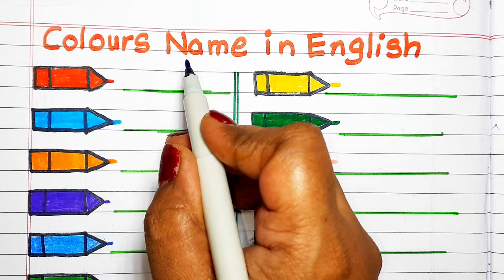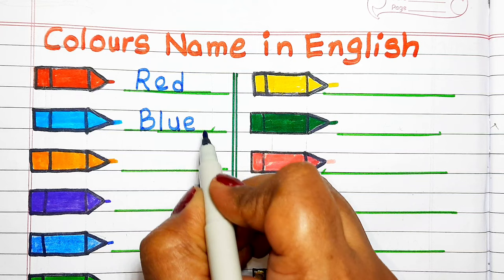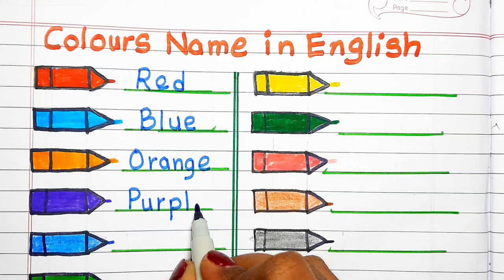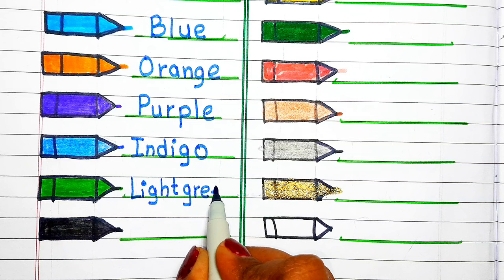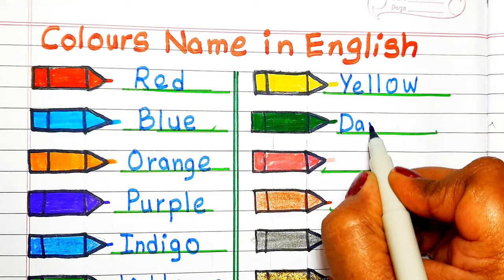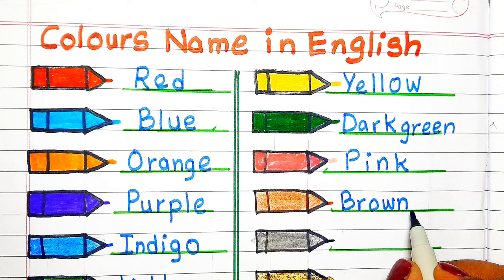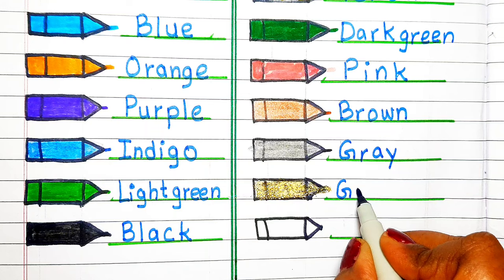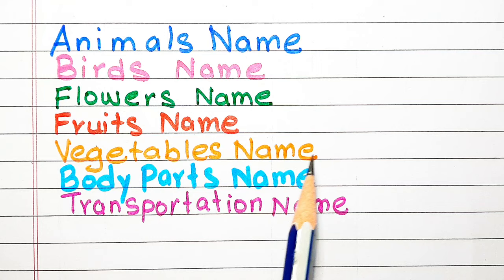Colours Name। Color Name। Color Name in English। Colours Name Spelling। Write Colour Name 12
Colours Name। Color Name। Write Color Name English। Red Yellow Blue Green Purple Orange Black Brown
In this video Learning Colors Names with Spelling and Pronunciation. Write Color Name, Write Colour Name of the given Pictures. Write 15 Colours Name. Spelling of Colour Name.
12 Colour Name in English are Red,Blue, Orange, Purple, Indigo, Light Green, Black,Yellow, Dark Green, Pink, Brown, Gray/ Grey, Golden, White

Transportation Name in English
Pet Animals Name in English